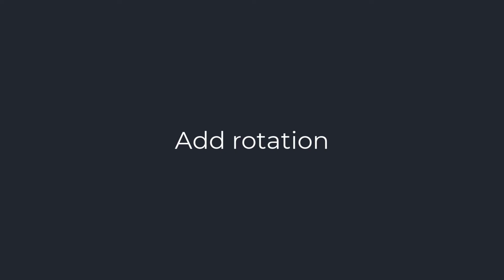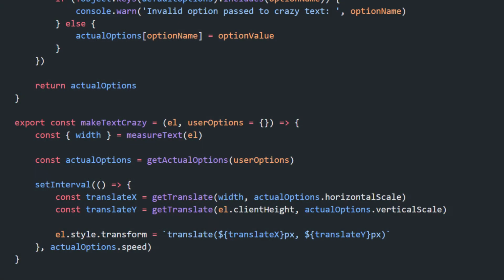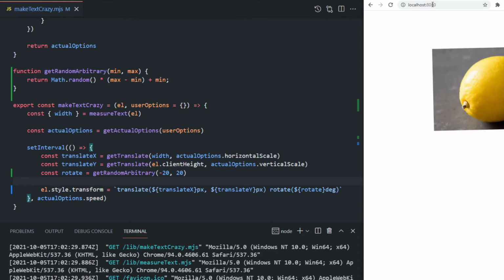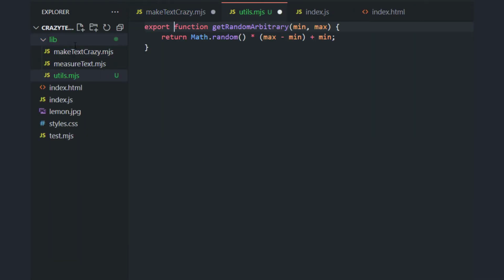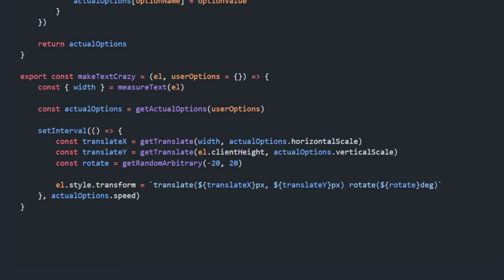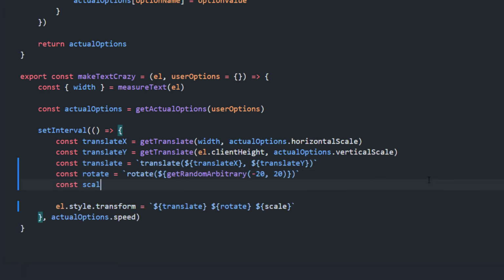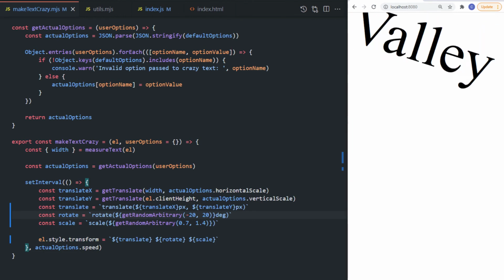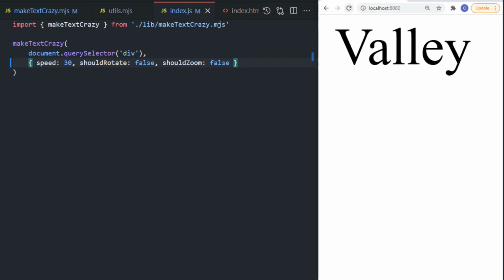Make Text Crazy with JavaScript #9